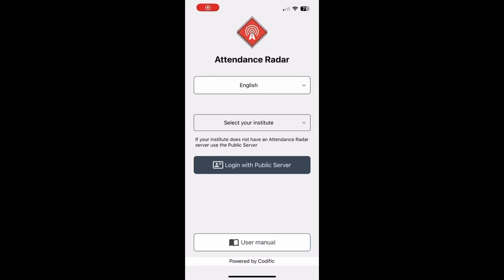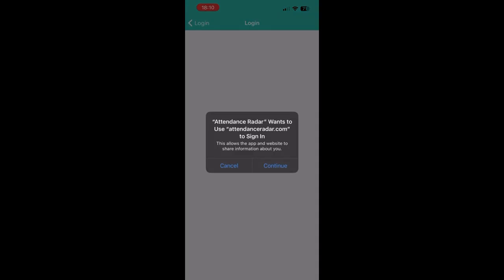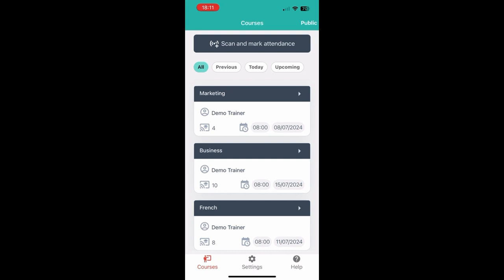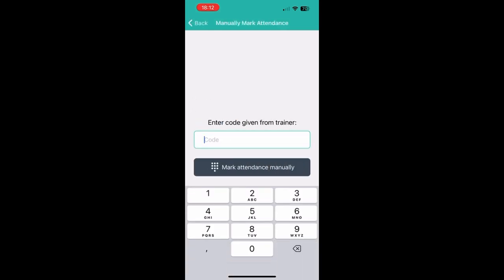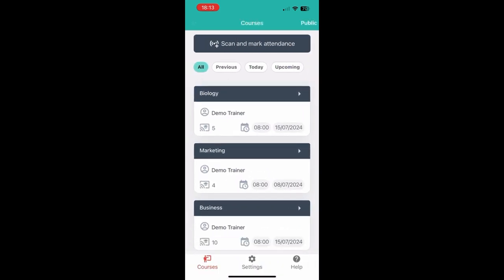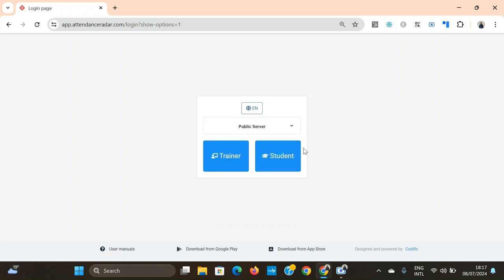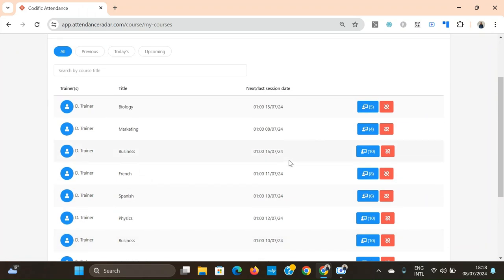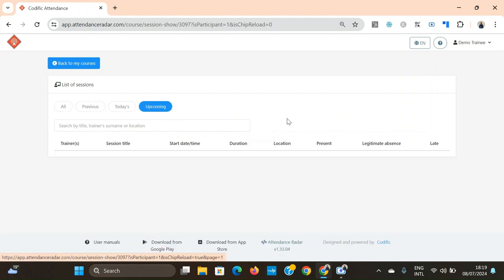Tracking student attendance with Attendance Radar: Student Demo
In this video we provide a comprehensive demonstration of Attendance Radar from a student’s perspective.
This guide will walk you through the essential features of both the app and web-based version of Attendance Radar.

APP VERSION

In the app version, you’ll learn how to:
- Create an account.
- Edit your account.
- Scan your attendance using Bluetooth signal.
- Mark your attendance with a manual code.
- Apply various course filters.

WEB VERSION

In the web version, we cover how to:
- Sign into the web-based platform.
- Use different course filters.
- Mark attendance with a manual code.
- Unsubscribe to courses.
- Check your attendance for all your courses.

Try Attendance Radar for free! The app operates on a subscription model, but you can start with a free version.